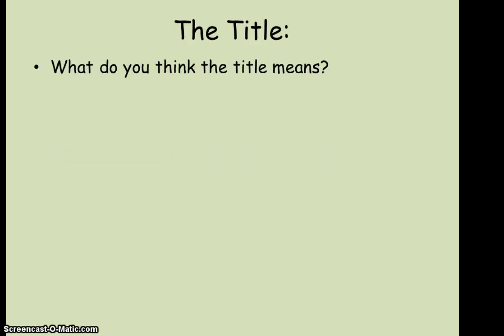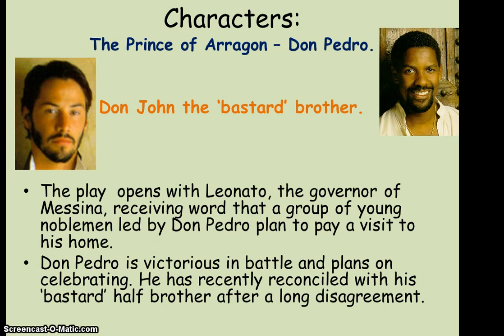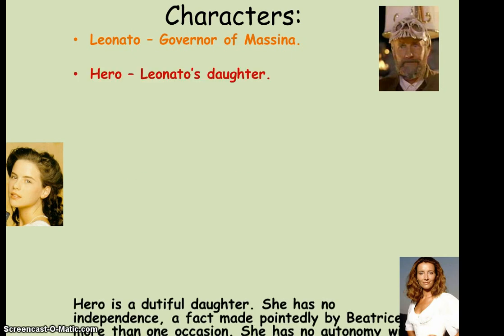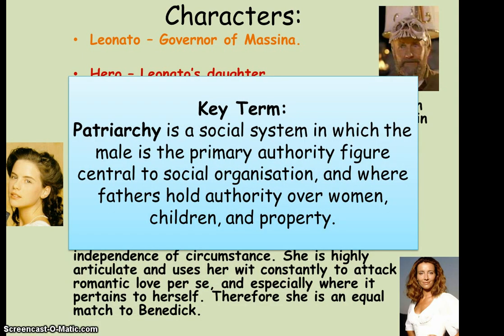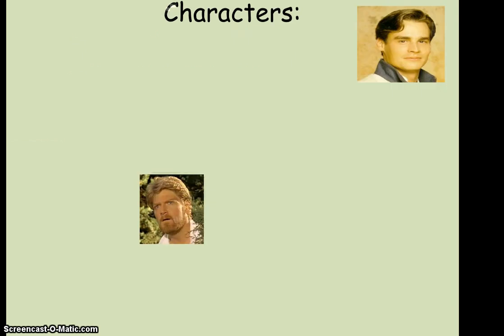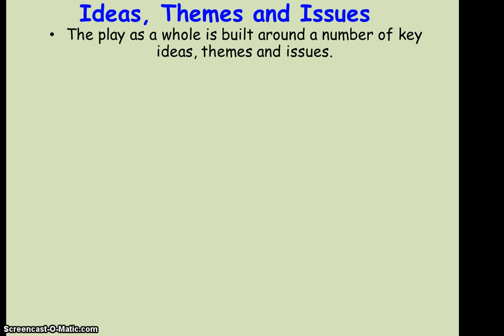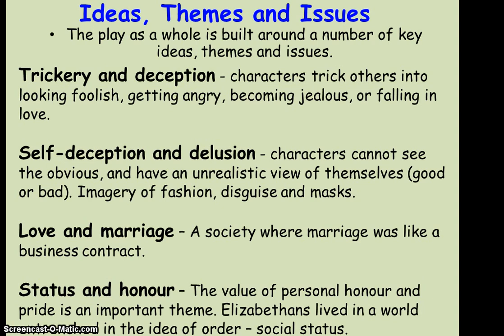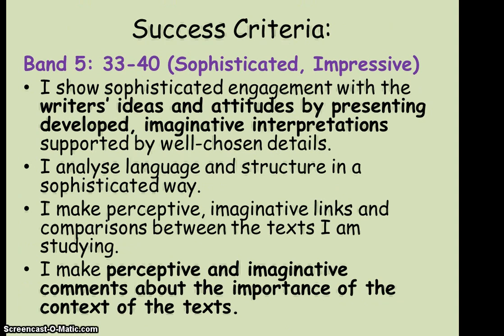Much Ado About Nothing - Characters and Theme GCSE Revision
GCSE English Literature revision video for the play Much Ado About Nothing.